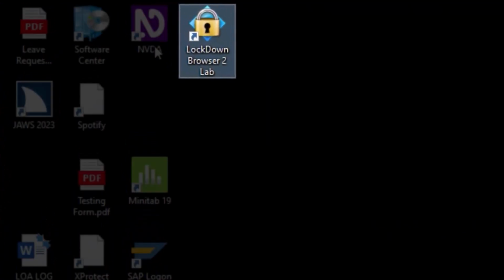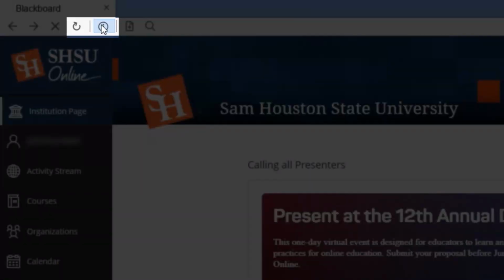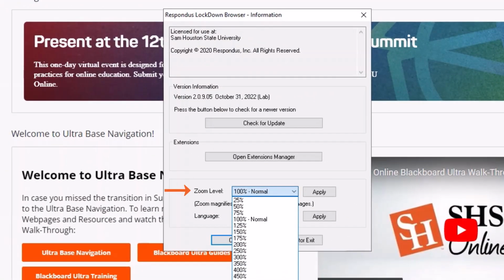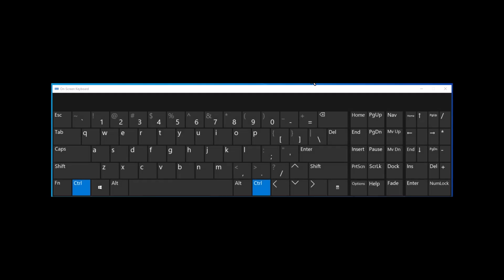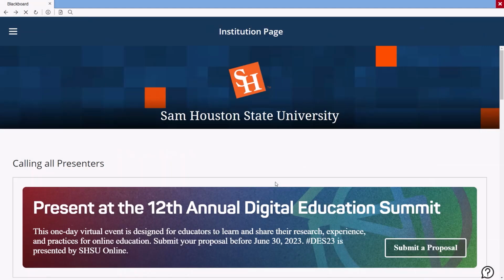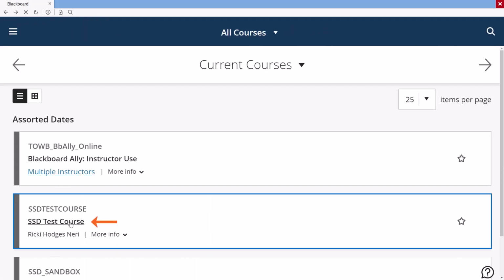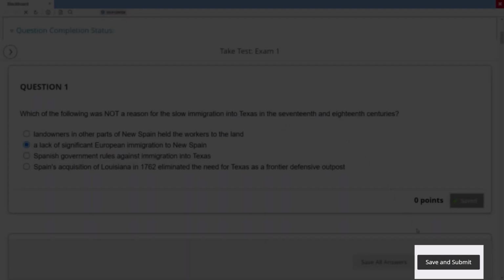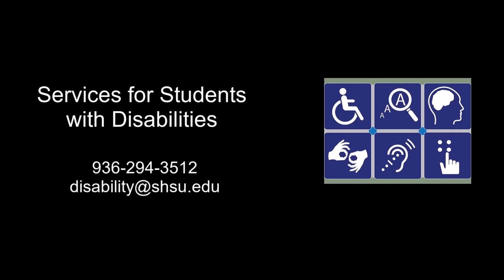Using the Enlarge Font tool with Lockdown Browser on a Windows Device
This video will show users how to use the Enlarge Font tool in Lockdown Browser on a Windows device.